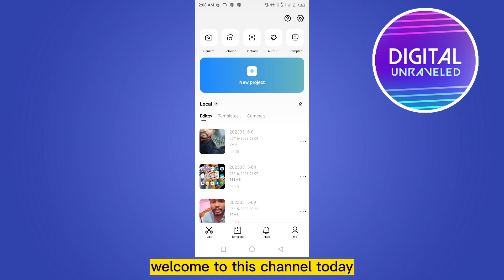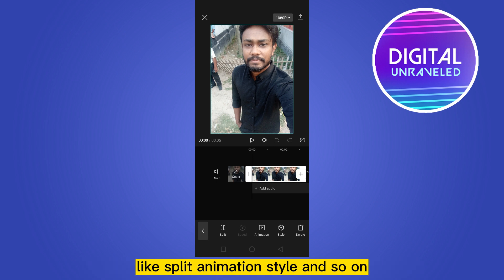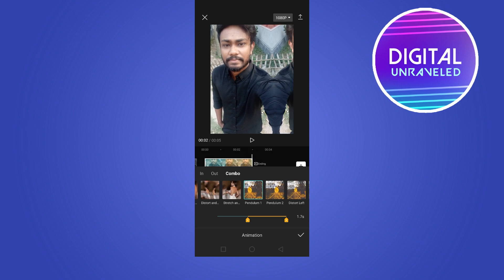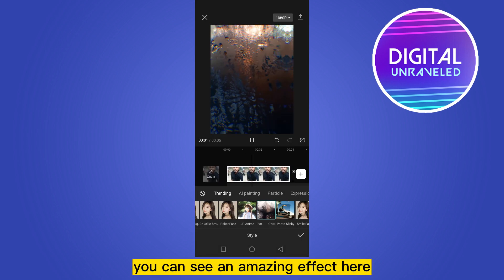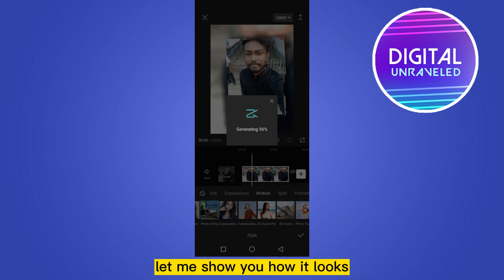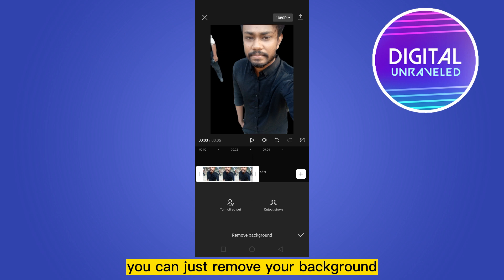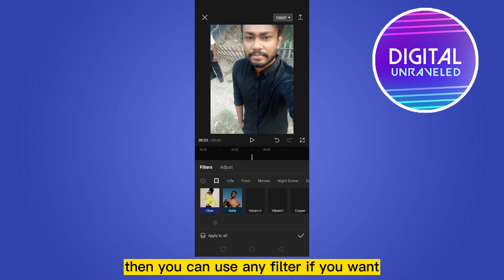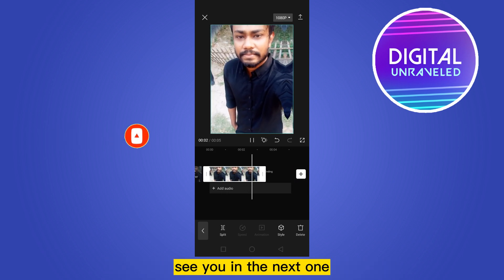How To Use Capcut To Edit Photo (2023)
Learn How To Use Capcut To Edit Photo